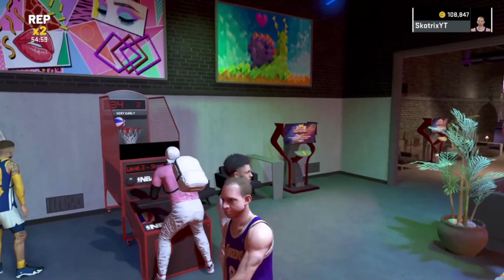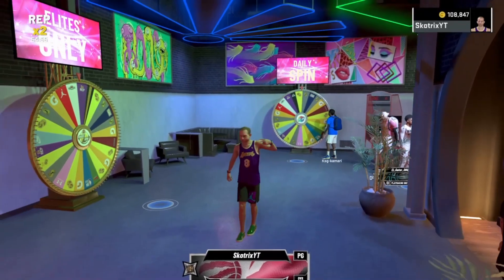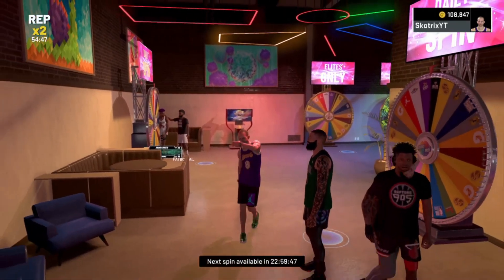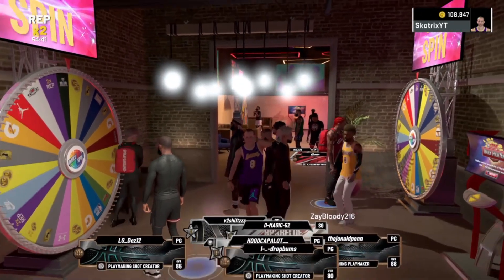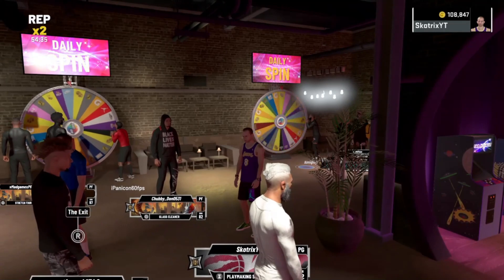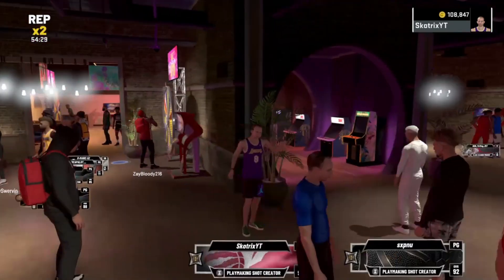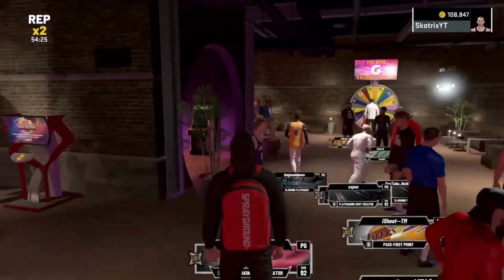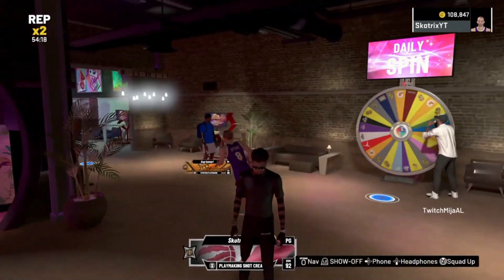*NEW* How to Spin 2x REP on the Wheel 2k21!!! Best Method and Timing for Spinning in NBA 2k21!!!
Today I show how to spin the wheel in NBA 2k21!!! This is the best way to get double rep every time you spin the daily wheel!!! This 2x rep spin method is easy and shows the exact spot to spin the wheel for double rep consistently!!!

About Skotrix:
I upload daily NBA 2k21 content including Builds, Jumpshots, Tips and Tricks, Glitches and More!!! I also stream on Twitch, my username there is SkotrixYT feel free to come through to a stream we got good chill vibes and an amazing community over there!!! Appreciate all the support, Much Love!!!